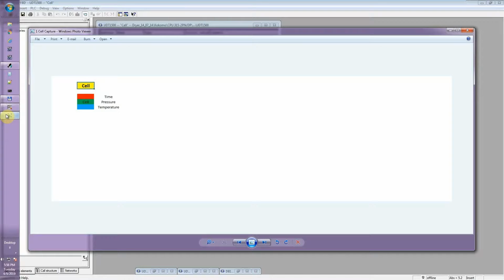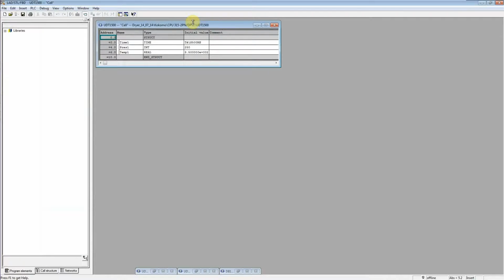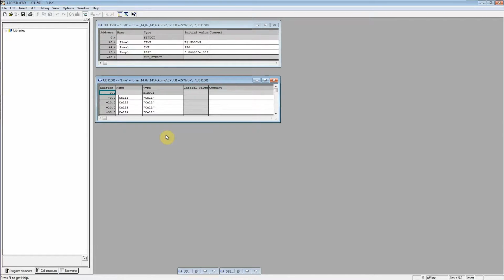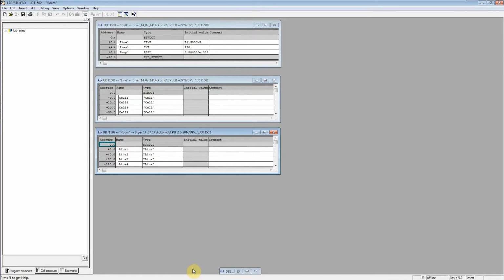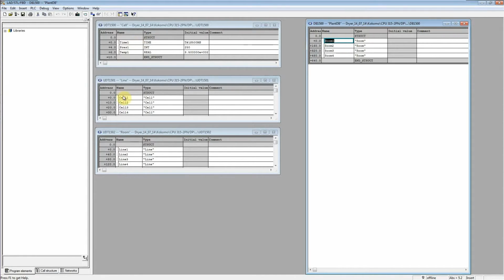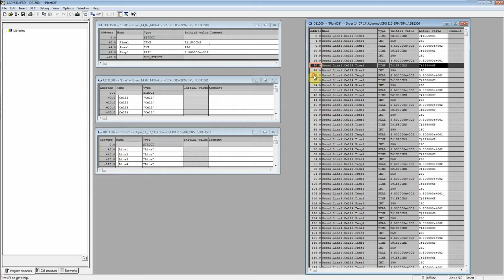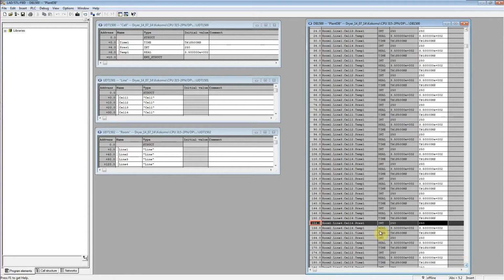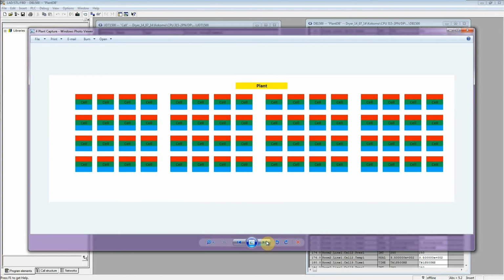Understanding Data Structures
Toward Zero *Learning Series: Contest Submissions*
Why use data structures? Because it’s the best way to organize data in a PLC,  it’s the best first step toward writing organized and reusable logic, and it provides a consistent naming convention.
By Ken Davis